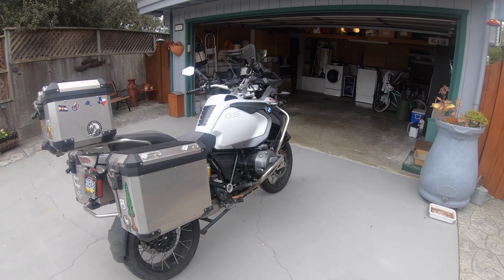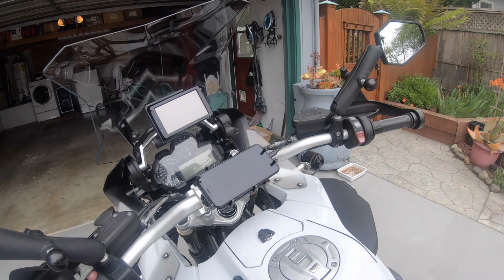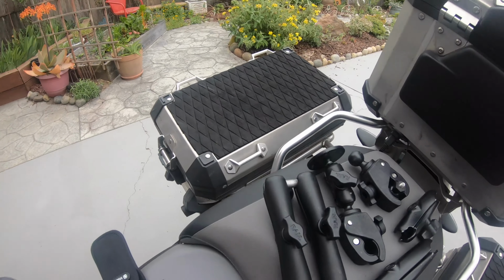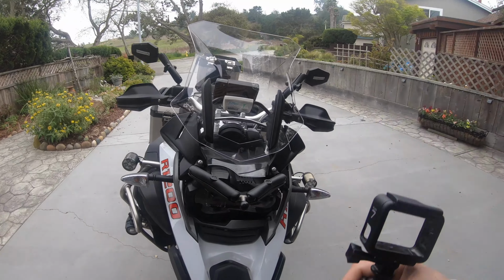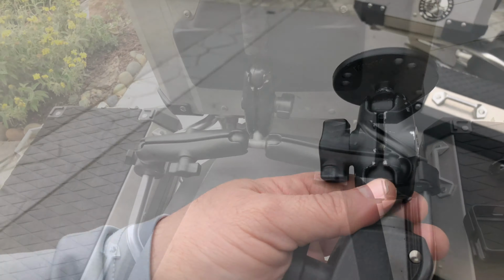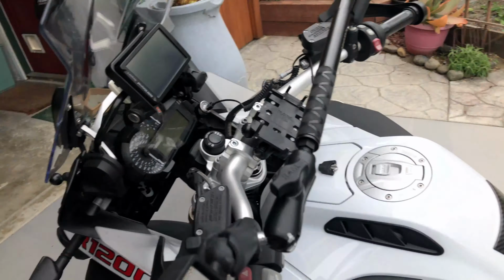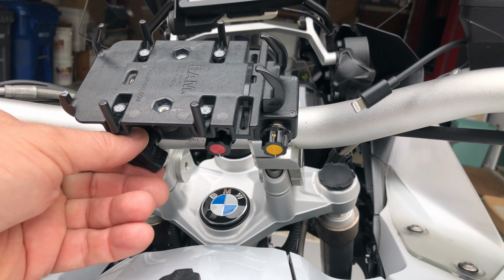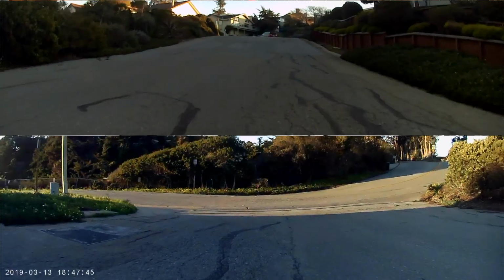Nacho Rolling-My Photography Bike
As a traveler and photographer, I need to find balance between life, luggage and camera equipment.  Living off a motorcycle for months at a time, does not leave you much space.  Is equipping the bike seemed like a great place to start.  Here are a mods I use to make the most of my travel videos on my R1200 GSA.

Product Links

BlueSkySea GV688 Motorcycle Dash Camera
RAM Balls
RAM Small Tough Claw
RAM Long Arm
RAM 1” Tough Ball with 1/4 20